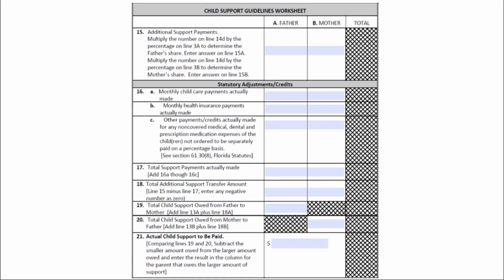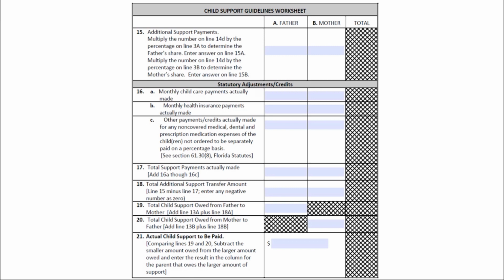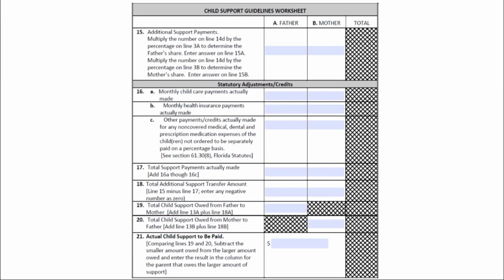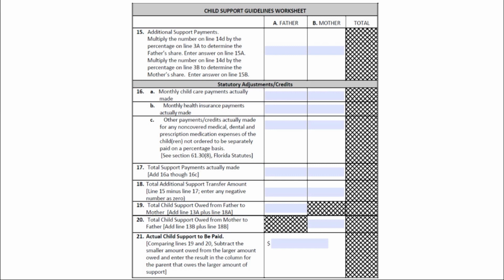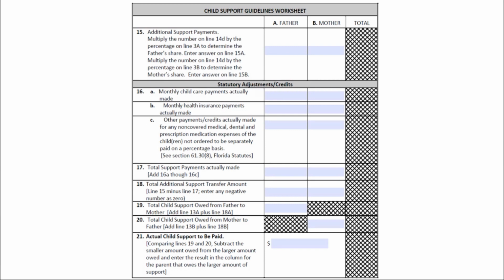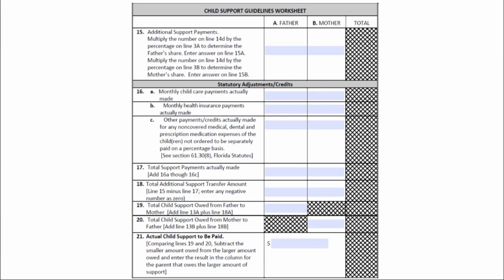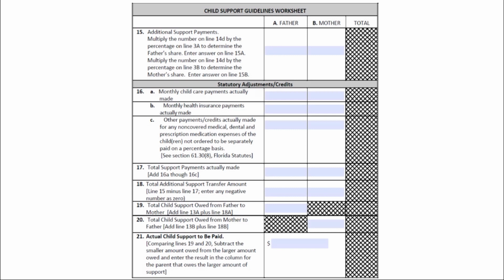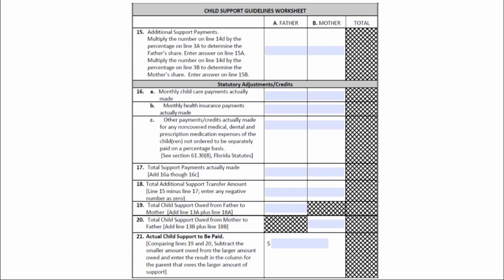Notice of Filing Child Support Guidelines Worksheet - Page 5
Form 12.902(e)